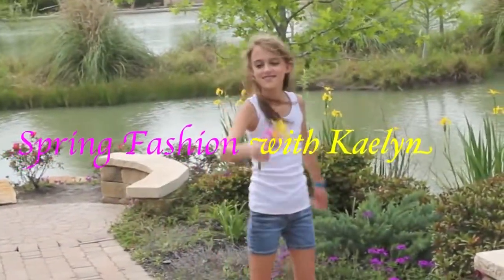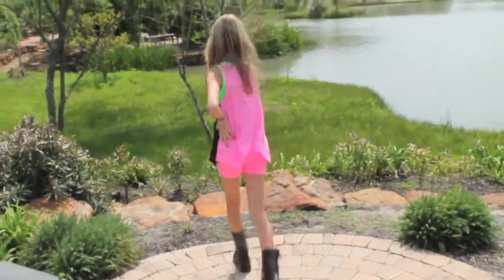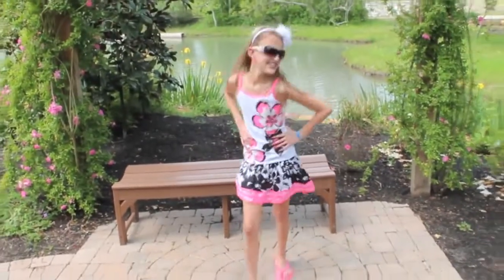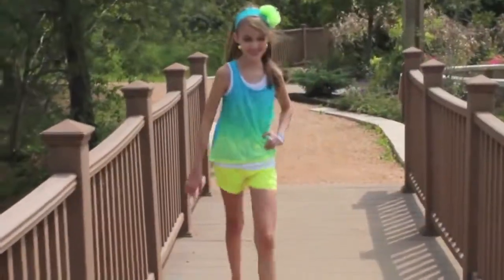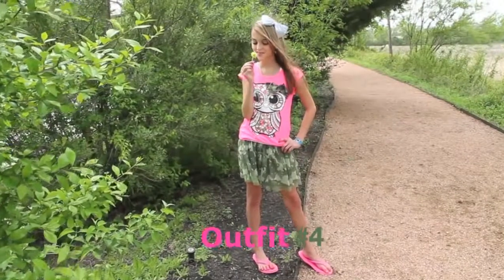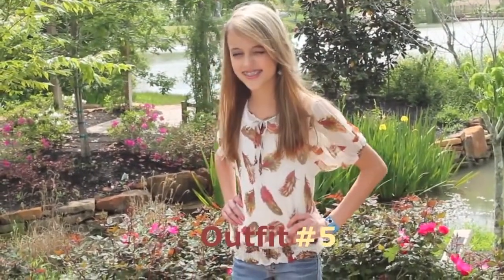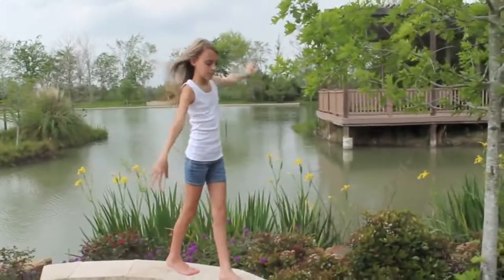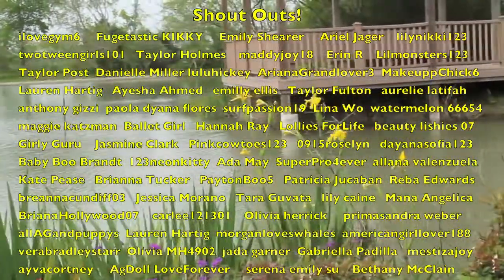Spring Fashion Kaelyn Style!